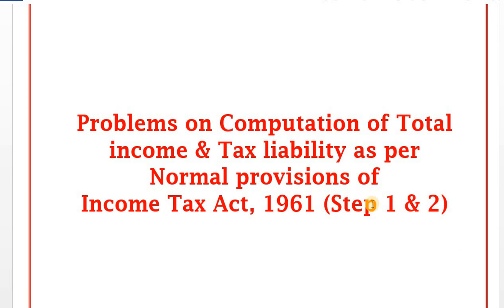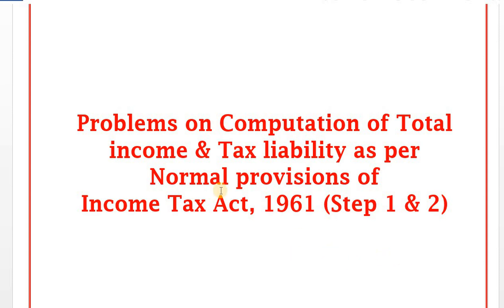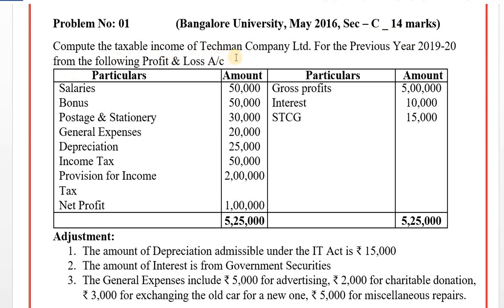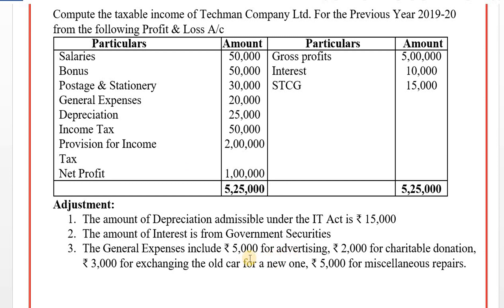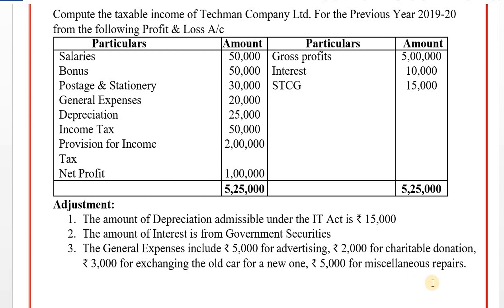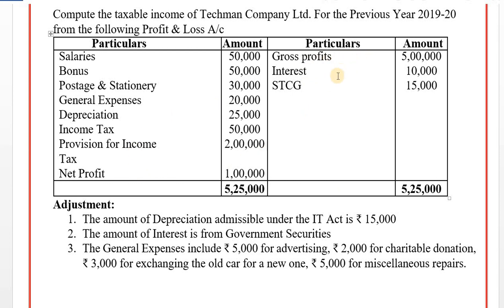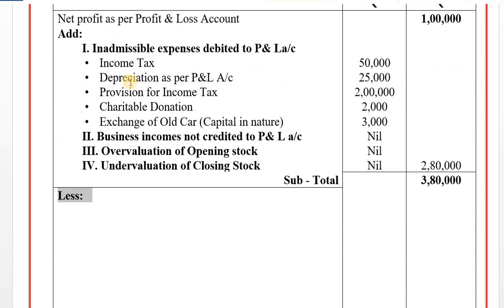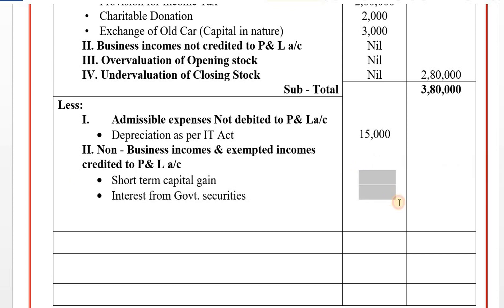Assessment of Companies_Business Taxation_Series 7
This video covers Problems on Total income and Tax liability as per normal provisions of Income Tax Act